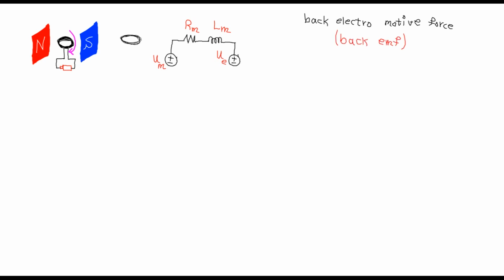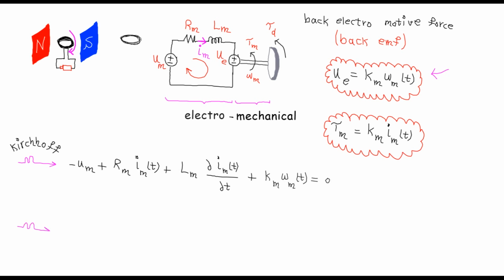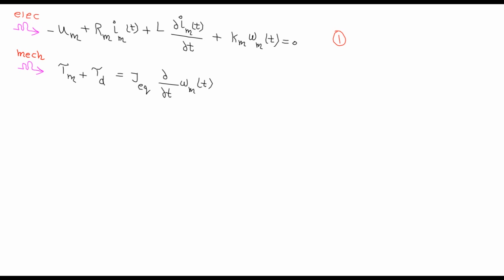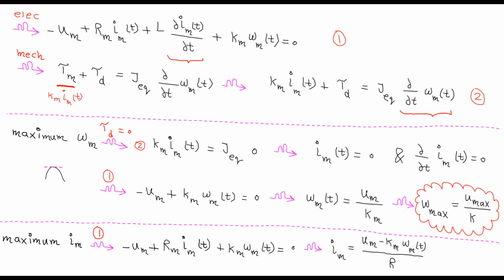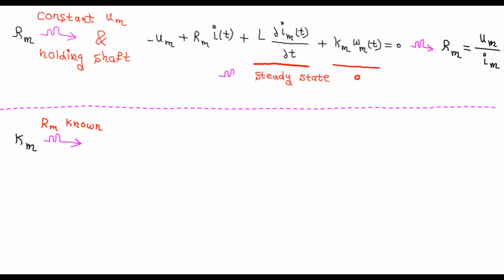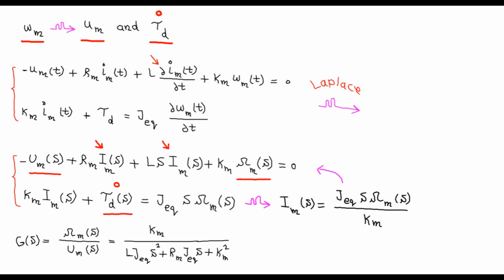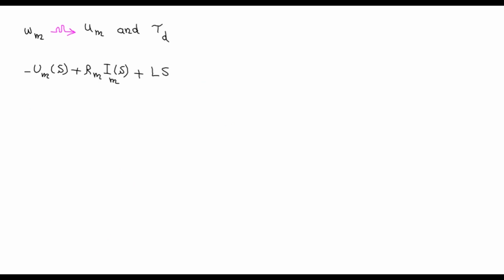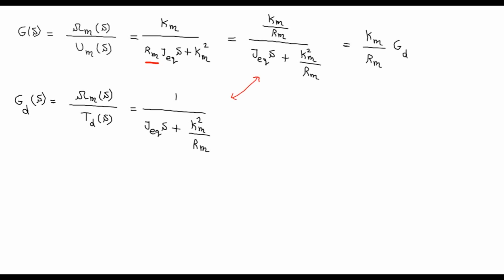Experiment 1: Modeling and Identification of a DC Motor (pre-lab assignments)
This video is created by Castofly.